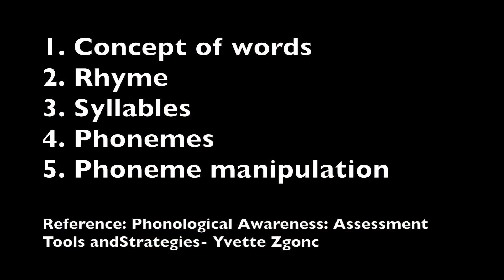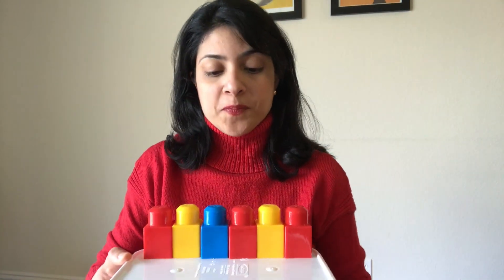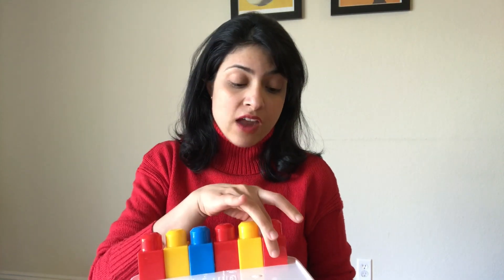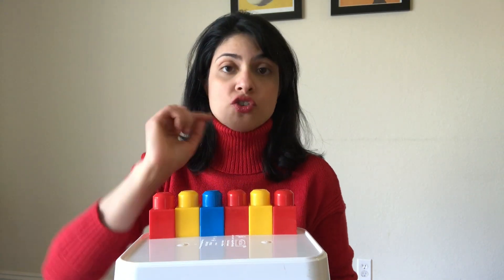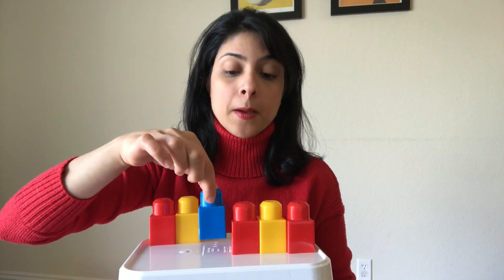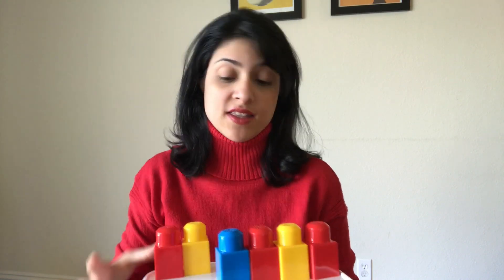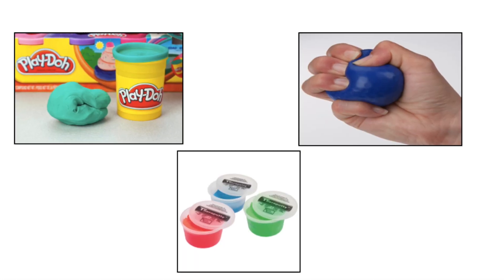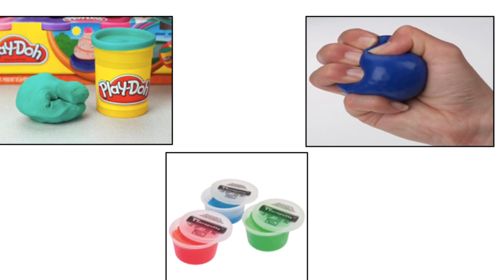The World of Words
This video tells you what Phonological Awareness is. I then show you how to teach the first sub-skill: the concept of spoken words.